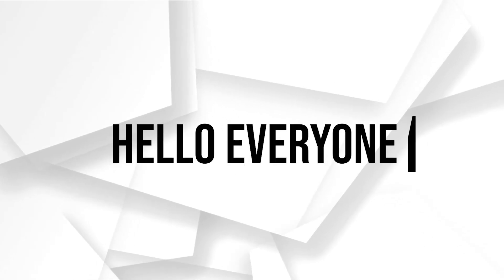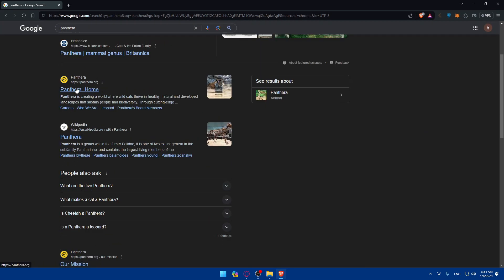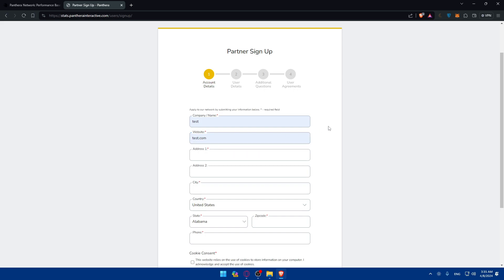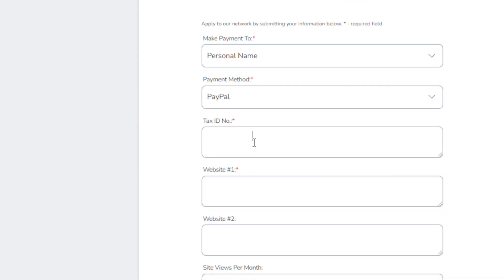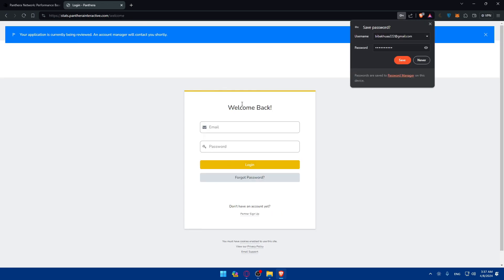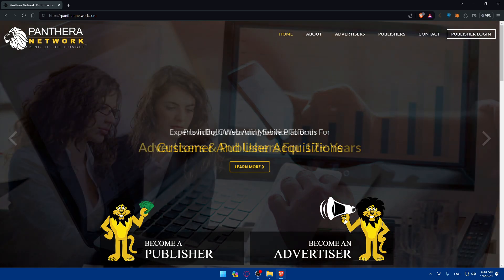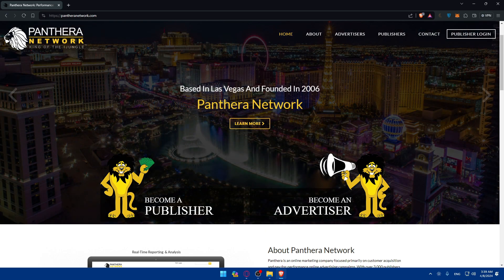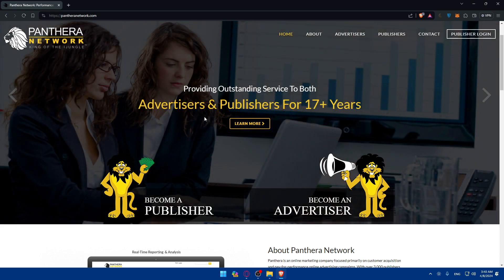How To Start Making Money on Panthera Network For Beginners 2024! (Full Tutorial)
Today we talk about start making money on panthera network for beginners,cpa marketing tutorial,cpa marketing,panthera network